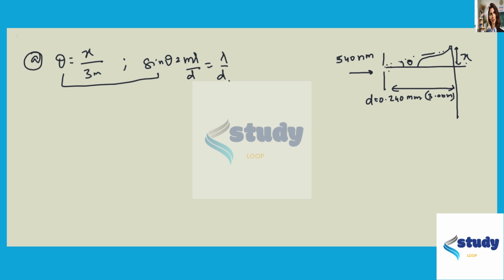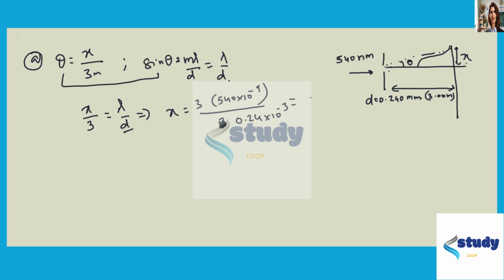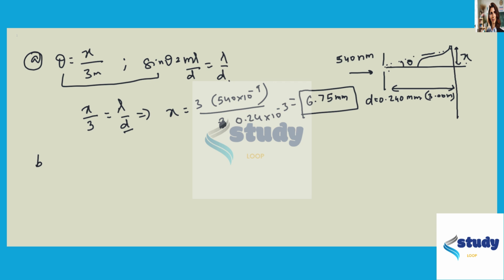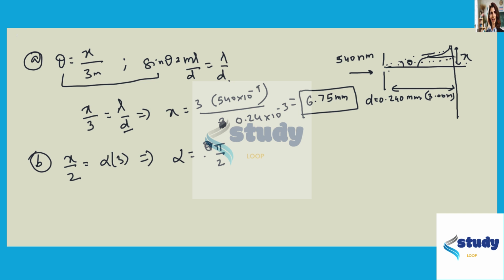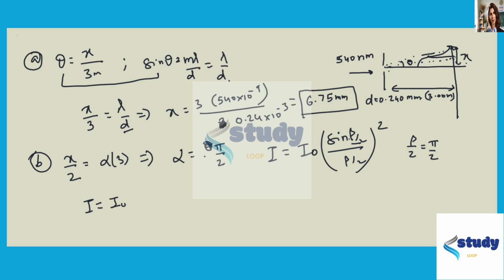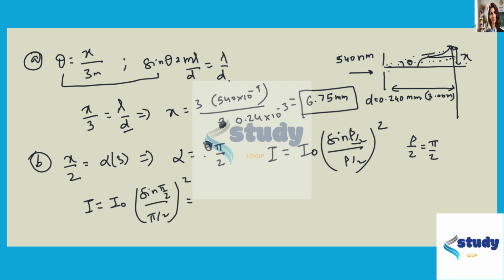[Physics] A slit wide is illuminated by parallel light rays of wavelength The diffraction patter